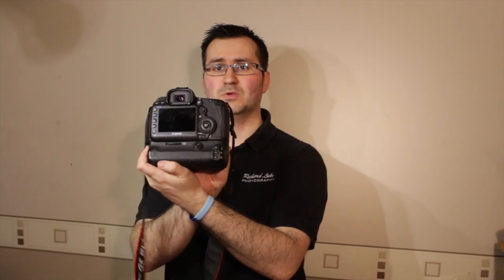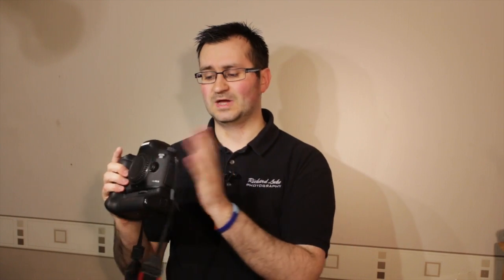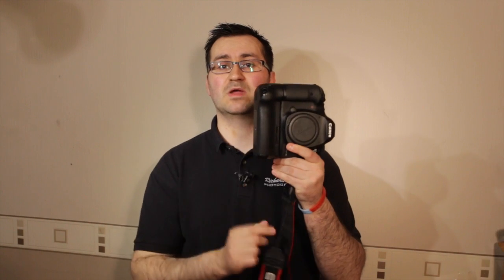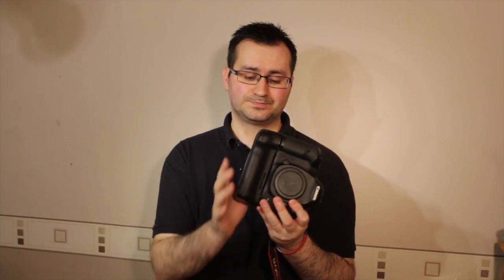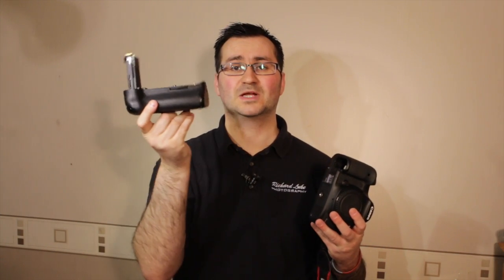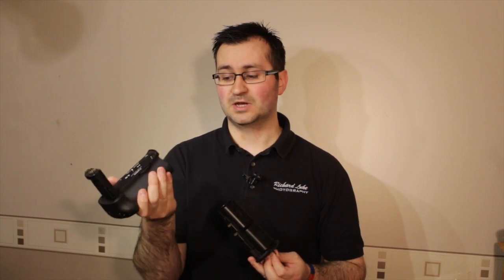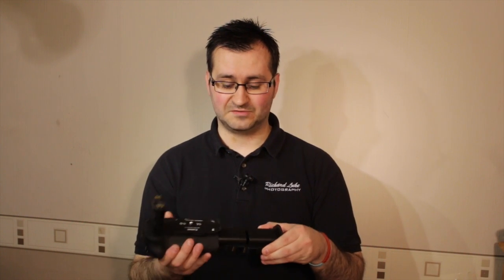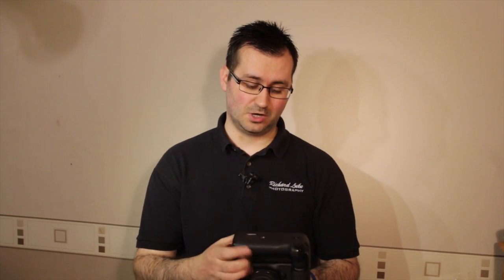Canon EOS 5D Mark iii Review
Richard Luke Photography reviews the Canon EOS 5D Mark iii and talks about a few of its features.